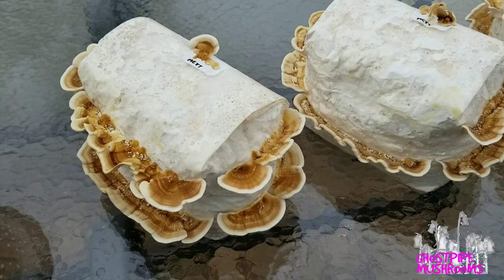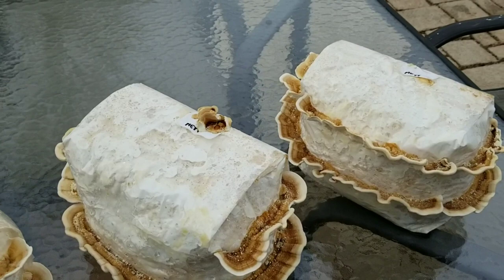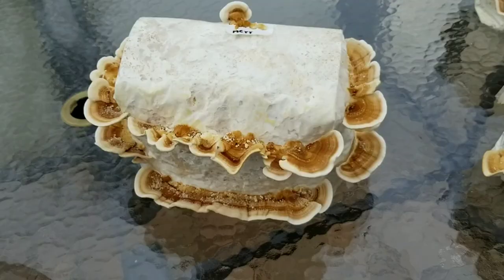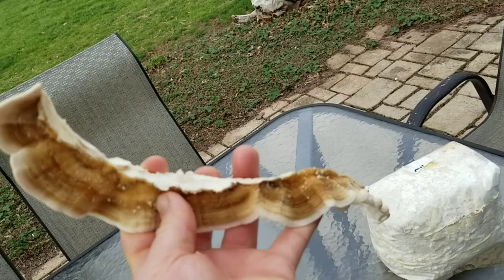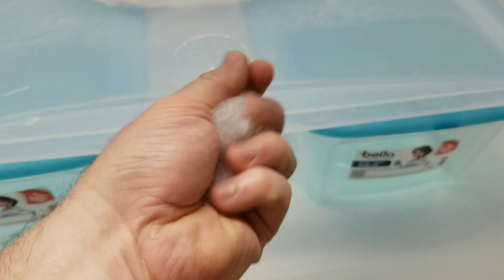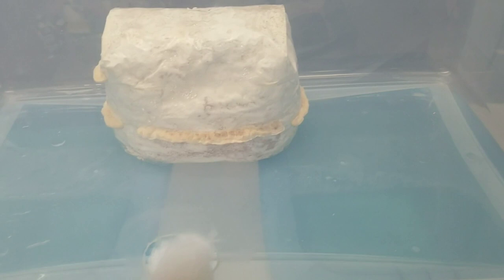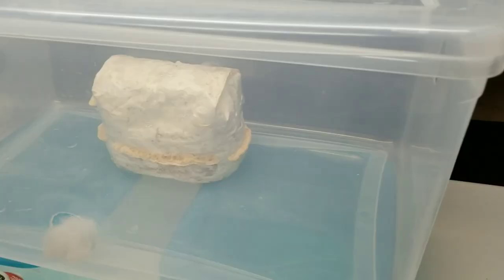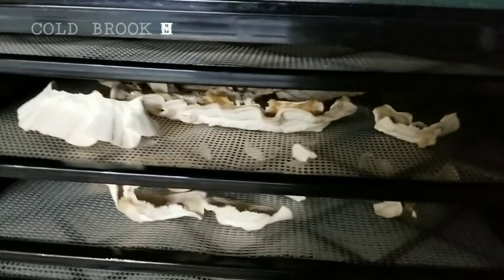GROWING TURKEY TAIL MUSHROOM ON SAWDUST BLOCKS, Monotub Setup, Tips & Tricks from Start to Finish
An in-depth discussion of growing Turkey Tail mushroom on sawdust blocks made via our pasteurized pellet fuel method. I cover tips and tricks we've learned over the years for growing huge natural looking caps in a simple monotub setup.